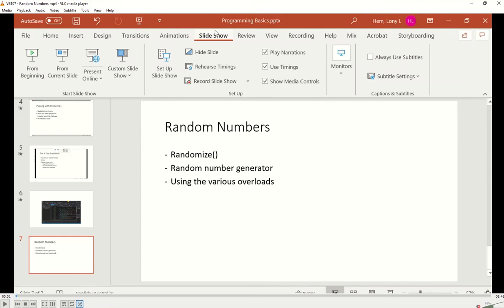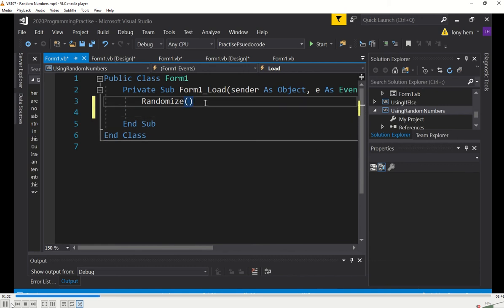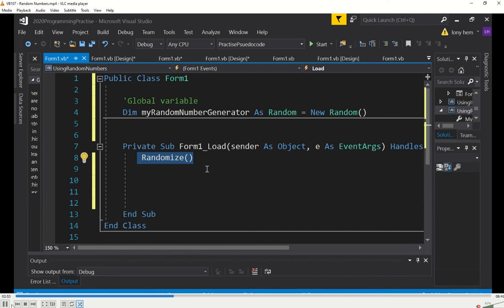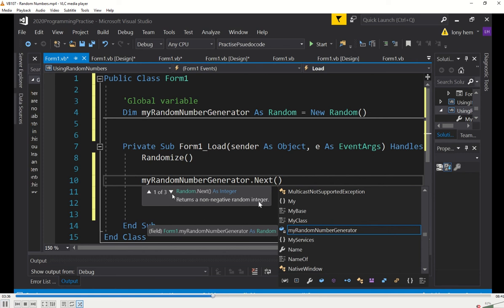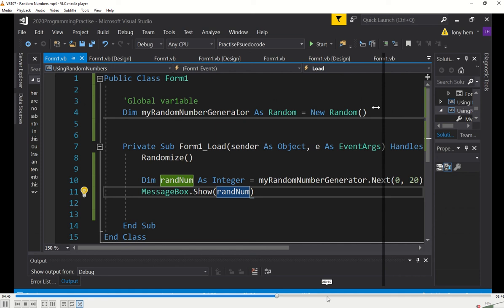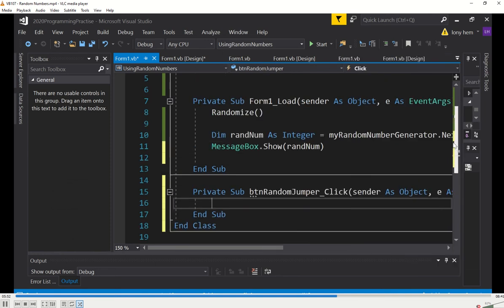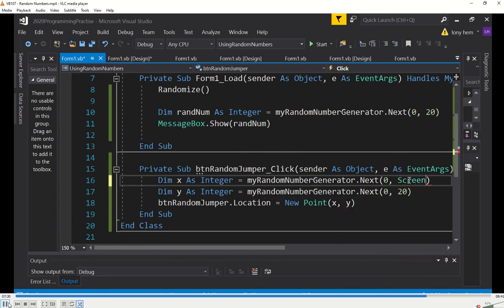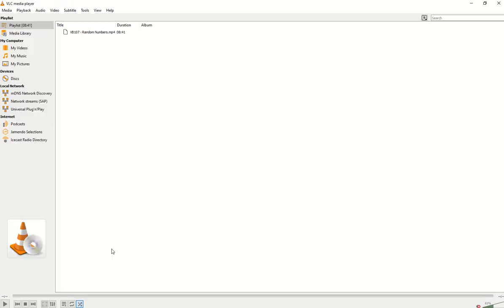VB107 - VB.NET Using Random Numbers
Contents
 - Creating a random number object as a global variable
 - Various methods, Next(), NextDouble, NextBytes
 - Application with a randomly jumping button